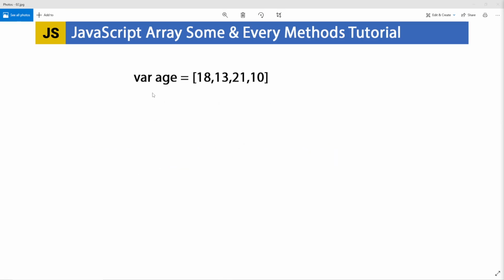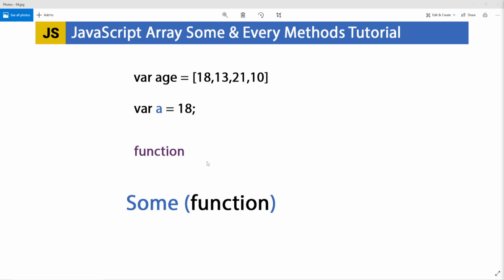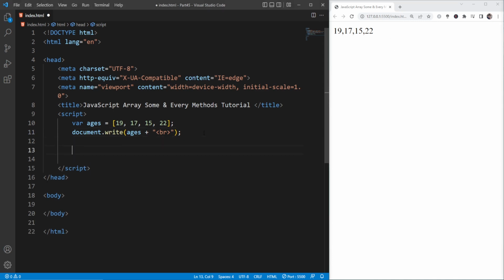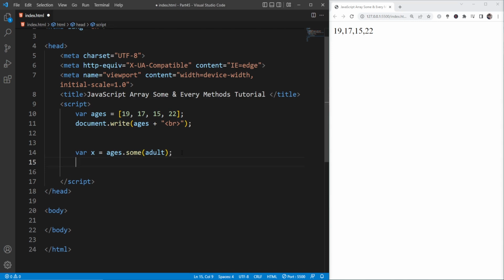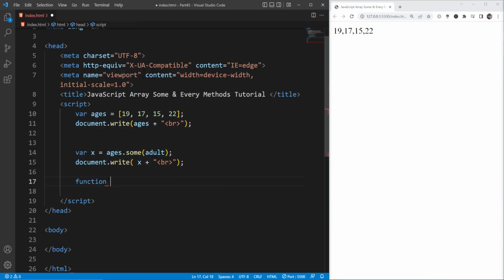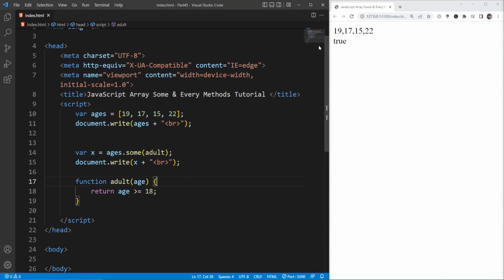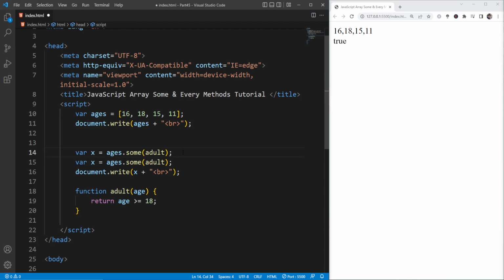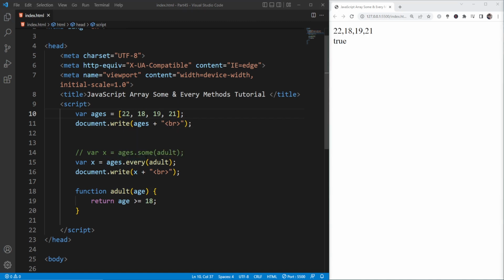JavaScript Array Some & Every Methods Tutorial